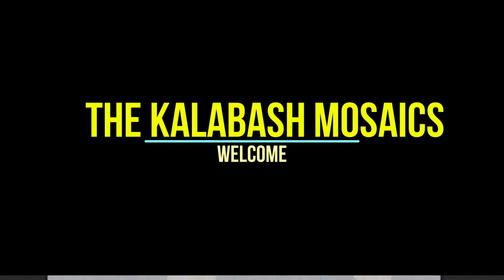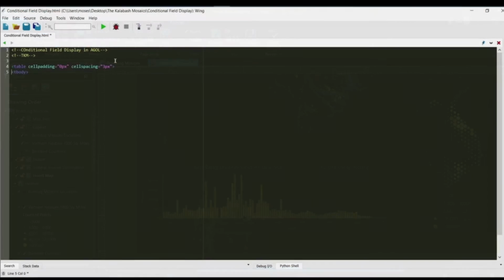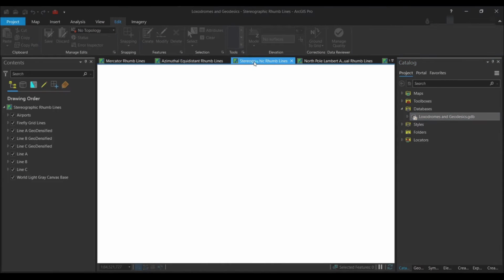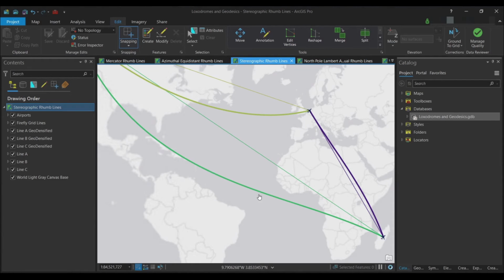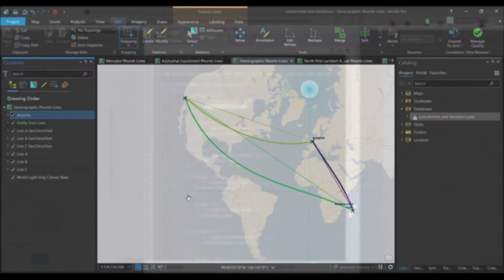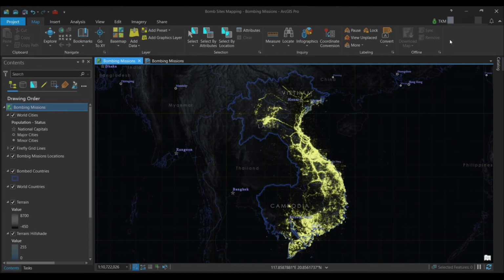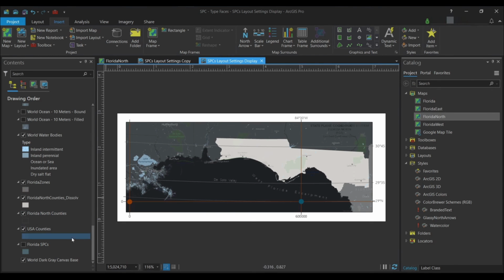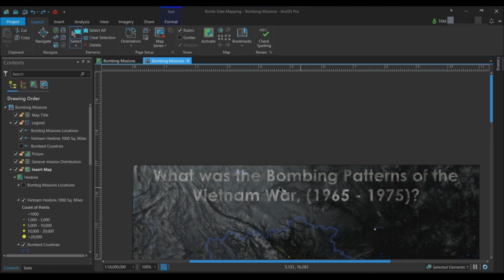Welcome: What do we do at The Kalabash Mosaics? Expect to Learn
We do a lot in this space. I help many people solve their GIS issues with Software, APIs, Python and anything you think of in GIS. Some of those things, I usually learn and share them to help a wider community solve their issues. I learn by sharing and sharing is caring. You'll see a lot in this space.